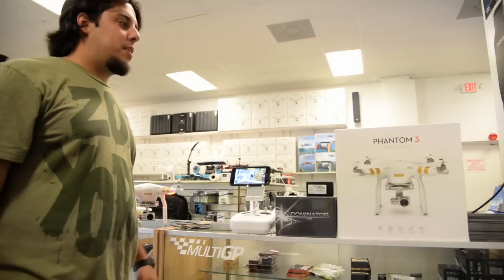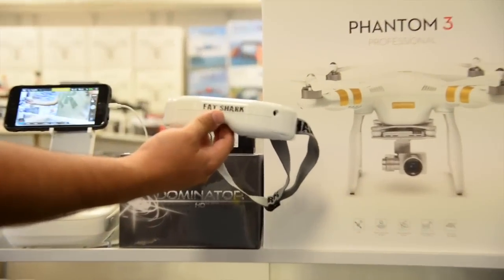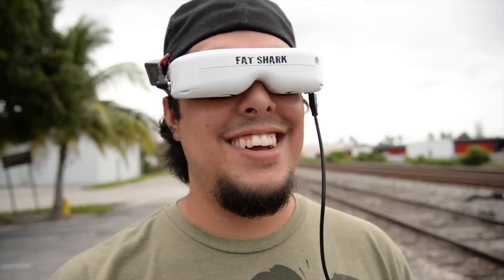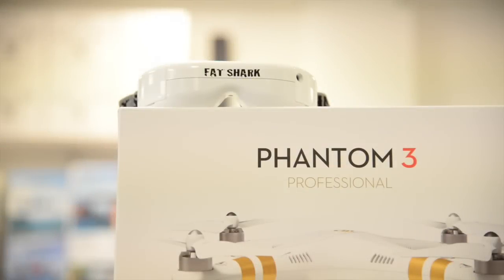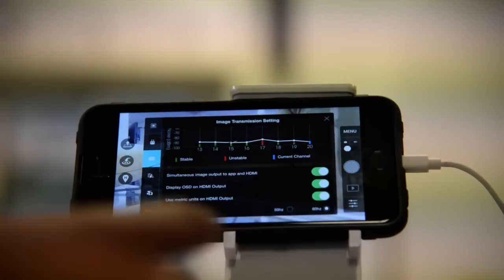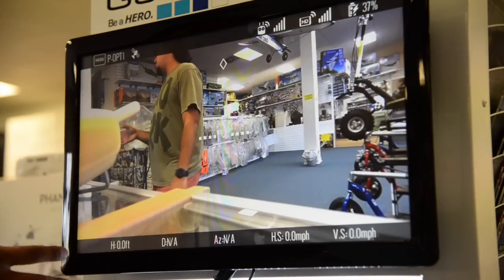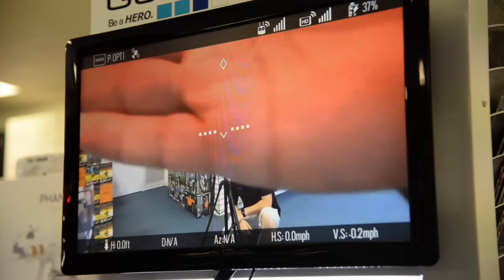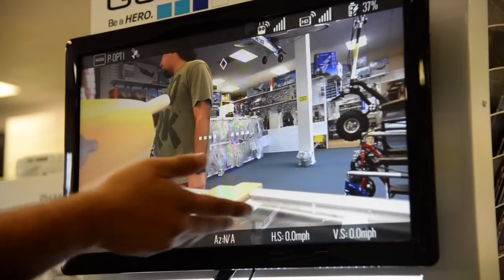Phantom 3 with HD FatShark Goggles Test and Review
DJI released an adapter that would allow HD output on the Phantom 3 Advanced and Pro similar to the inspire. We figured we'd show how this would benefit our viewers. Everything we showed here applies to the Inspire 1 as well.

We used in the video:

FatShark Dominator HD
HDMI cable - Micro HDMI to Mini HDMI
DJI Phantom 3 Pro
DJI Part 54 HDMI Adapter